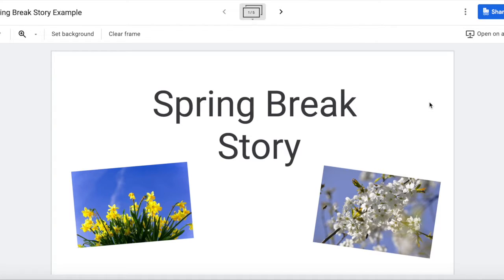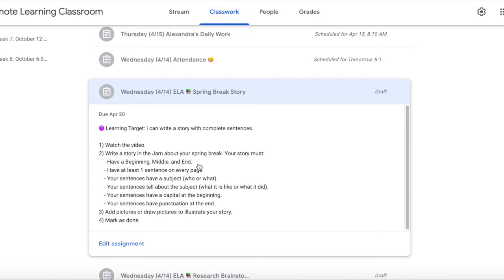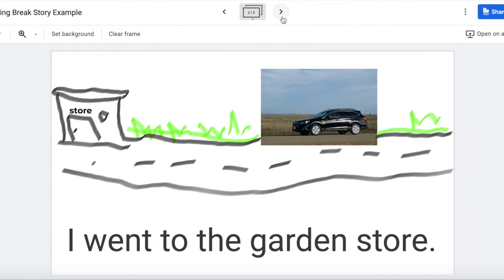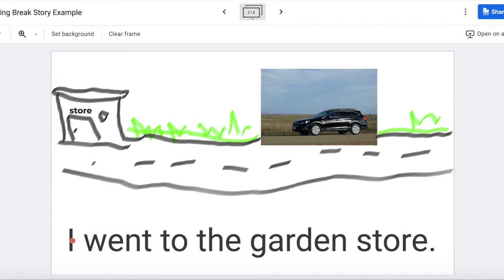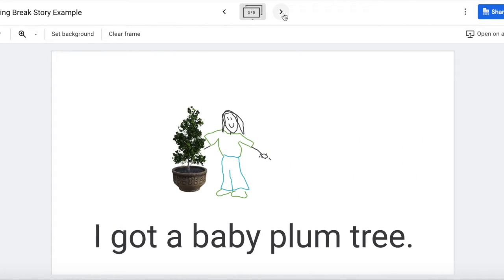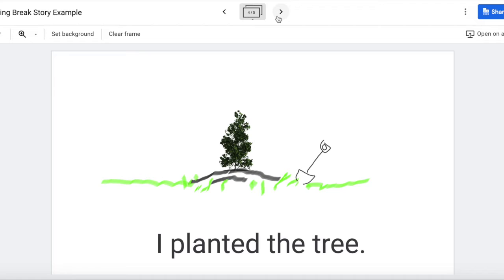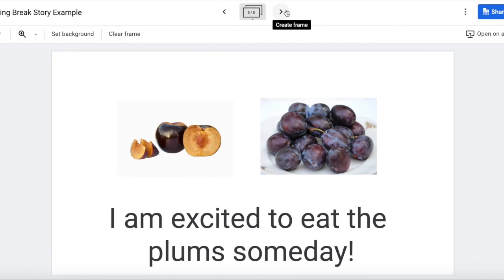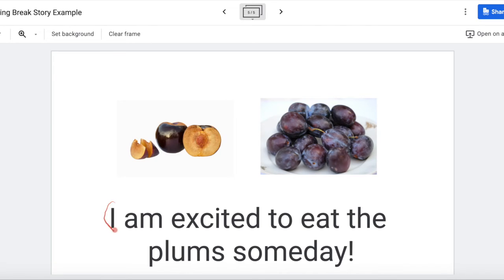Complete Sentences in Spring Story